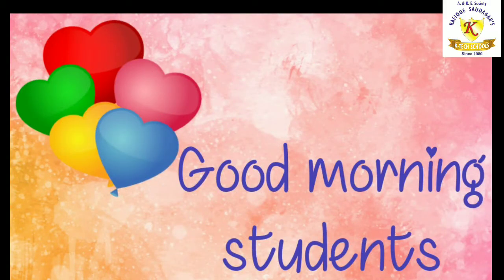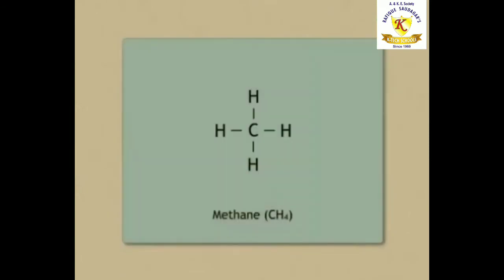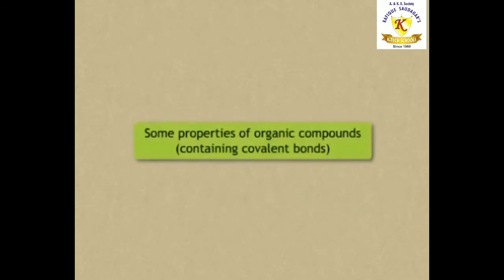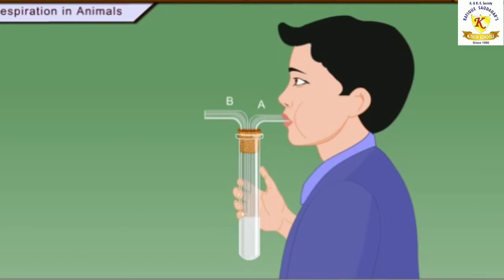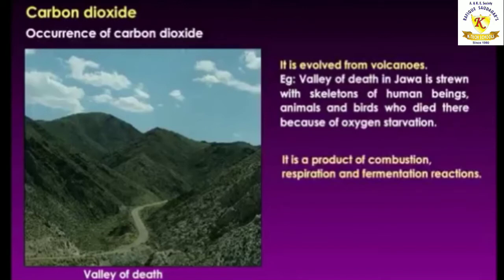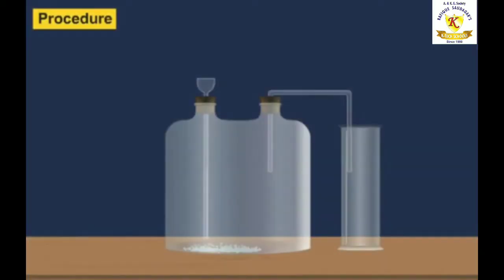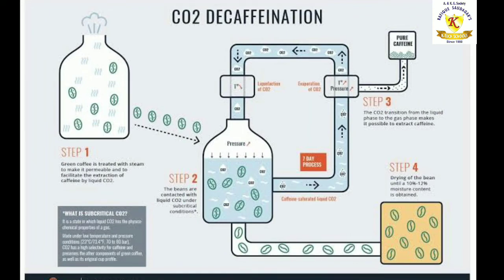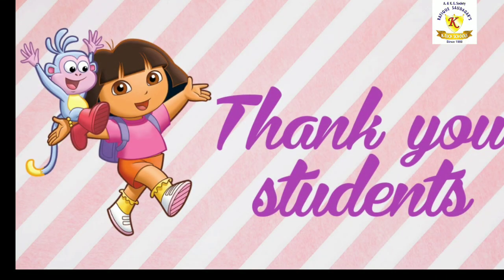SSC board, Std-9th, Ls-13:Carbon - An important element.Hydrocarbon, organic & inorganic compounds#